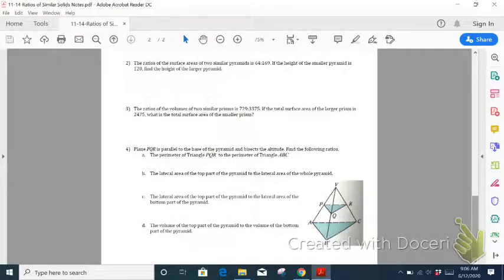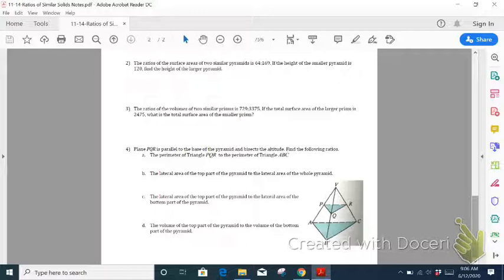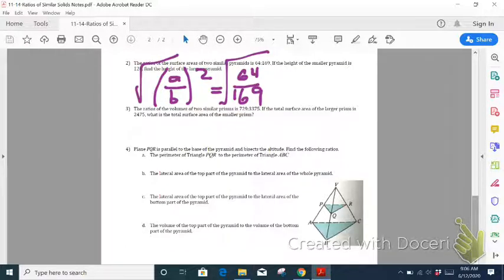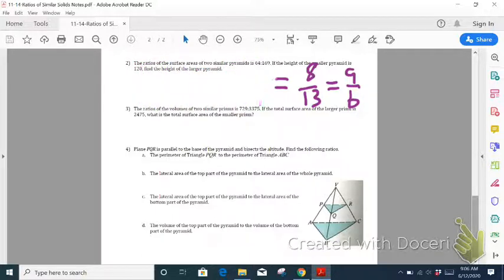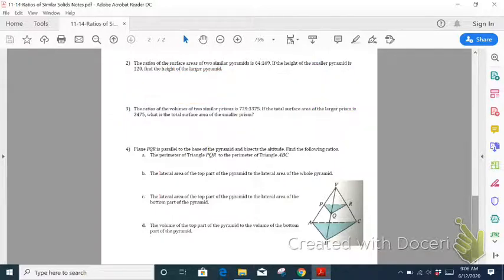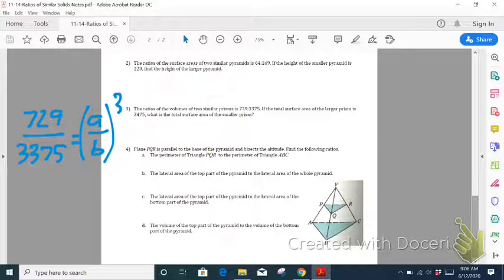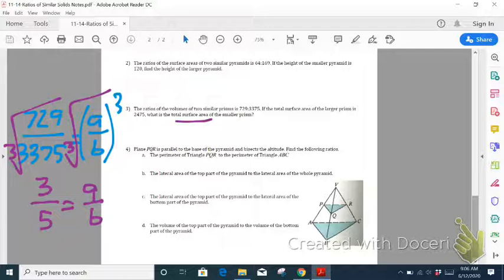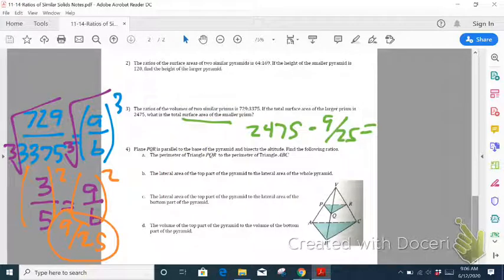(11.14 Geo) Similar Solids Part 4 of 5